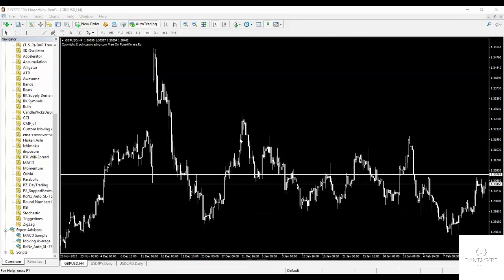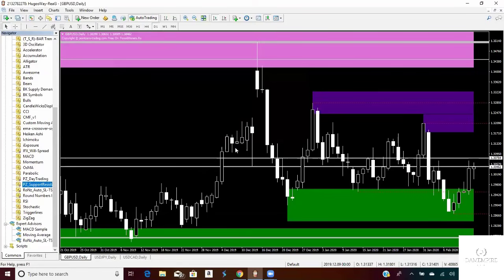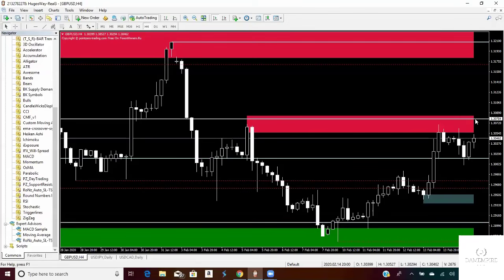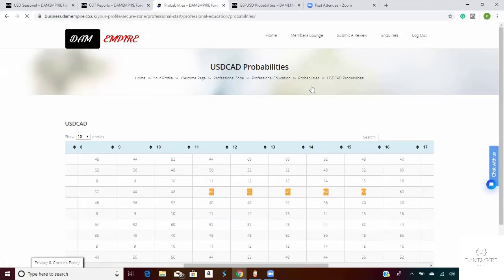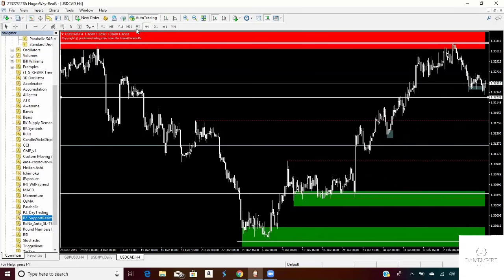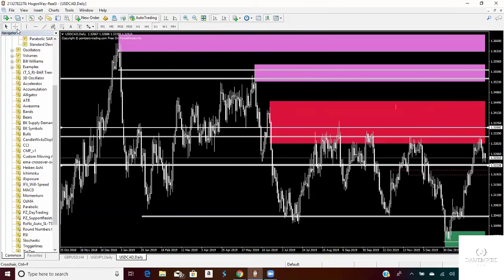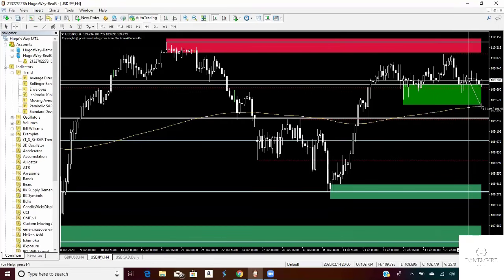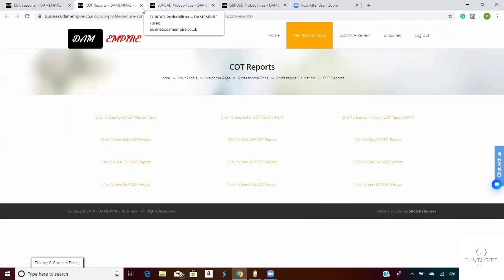DAMEMPIRE Forex Trading strategies | Webinar 33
DAMEMPIRE Forex Trading Strategies Webinar 33 will show you the exact steps on how to trade Forex and how to be profitable and make massive ROI trading Forex and Commodities.